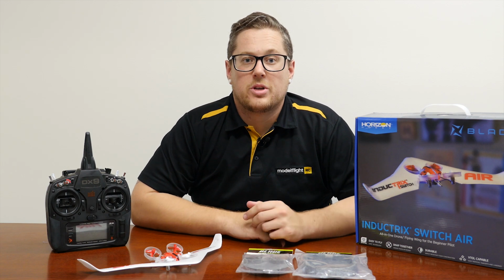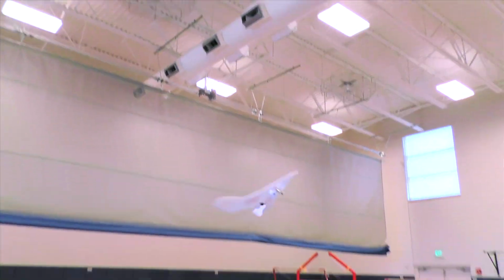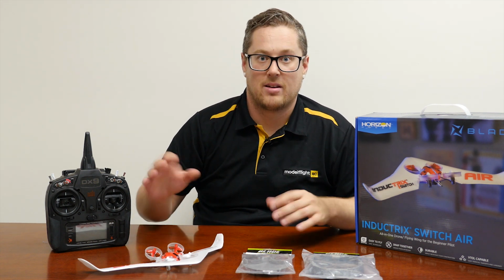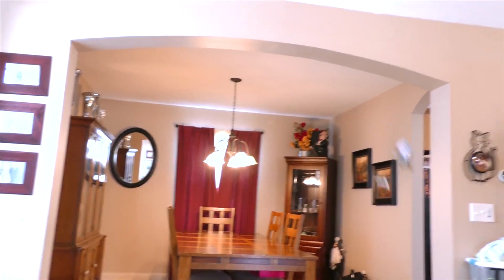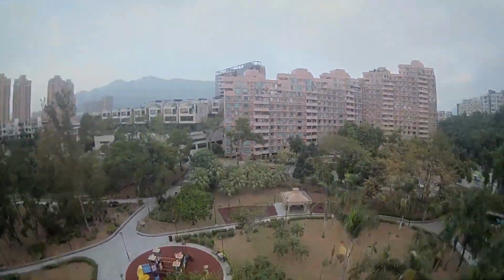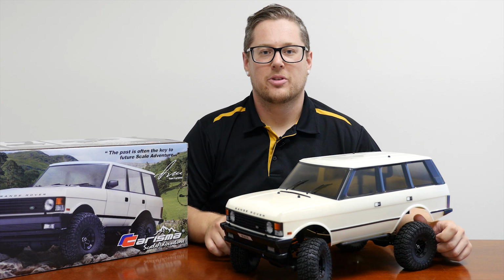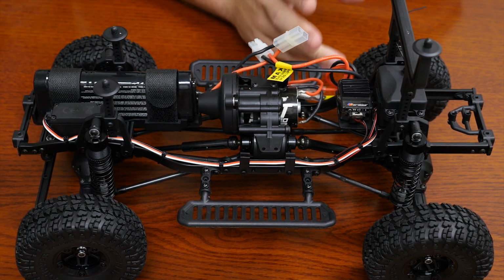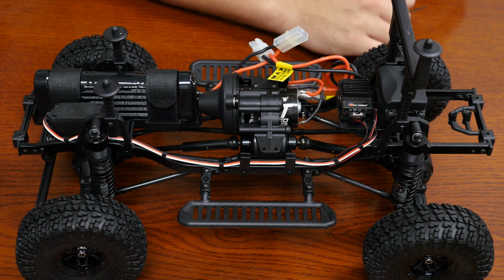62 RC Update: Blade Inductrix Switch Air & Nano S2 RC Heli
After a long break, Andrew is back with exciting new products from Blade, Spedix and Carisma!